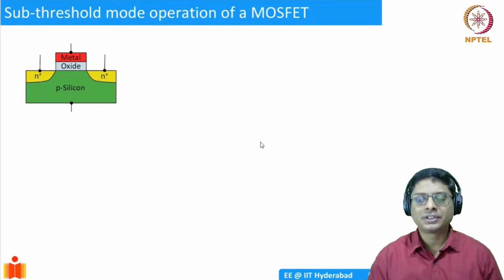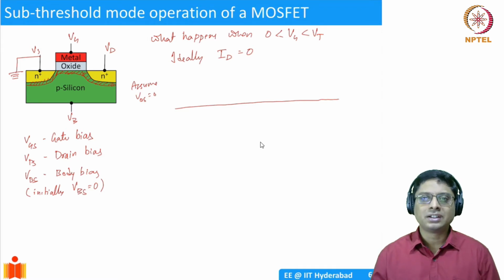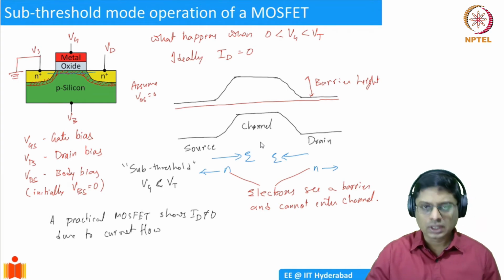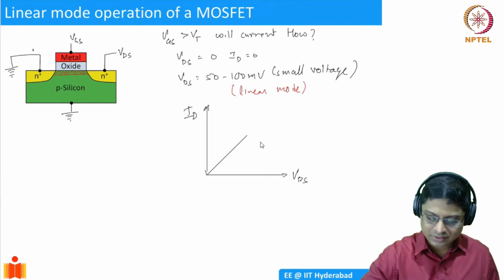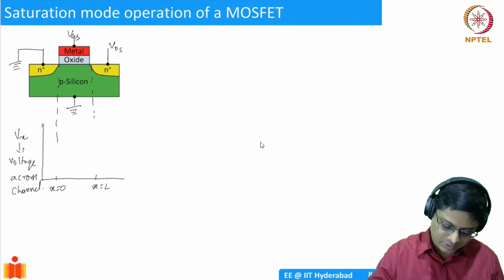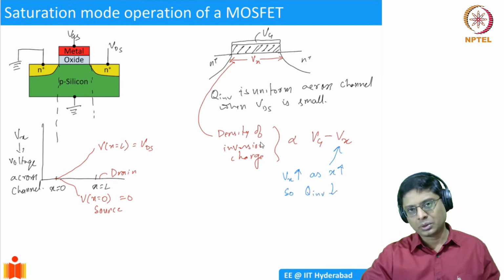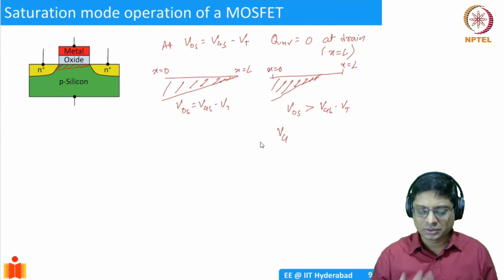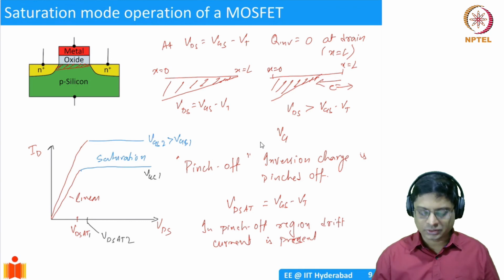9.2 Operating modes of a MOSFET